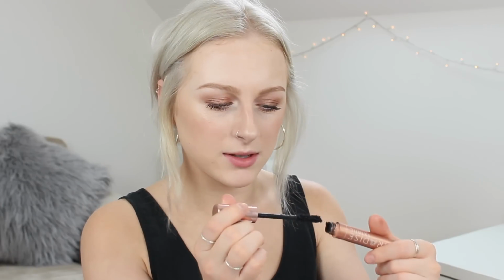MY AUGUST BEAUTY FAVOURITES 2017 | EMILY ROSE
I hope you all enjoyed this video! Click 'SHOW MORE' below!

MAKE-UP

BareMinerals Complexion Rescue
MAC Studio Fix Concealer
Soap & Glory Brow Archery
NYX Brow Mascara Blonde
L'Oreal Paradise Mascara
Kevyn Aucoin Sculpting Powder 'Light'
Charlotte Tilbury Filmstar Bronze & Glow
MAC Harmony Blusher
Urban Decay Naked Palette
Make-Up Revolution Vivid Baked 'Pink Lights' Highlighter

Emily Fisher
Unit 8
Cranmere Road
Okehampton
Devon
EX20 1UE